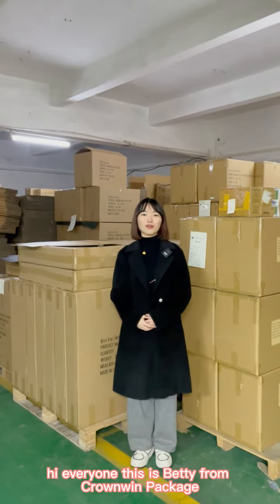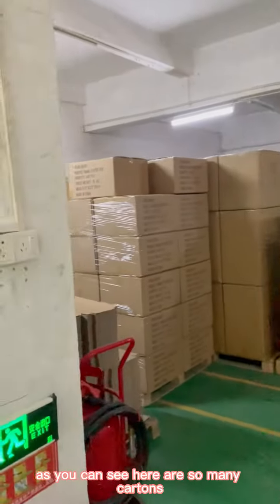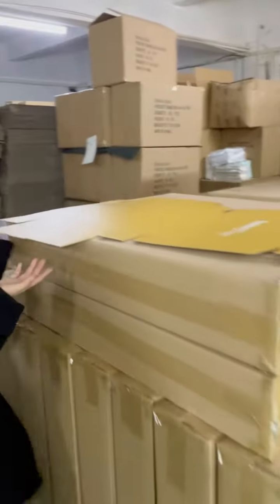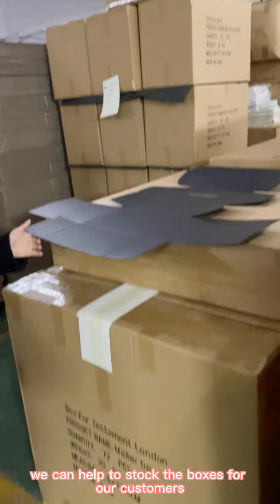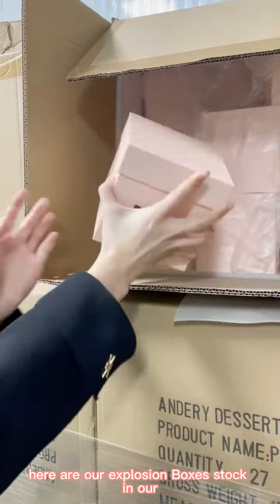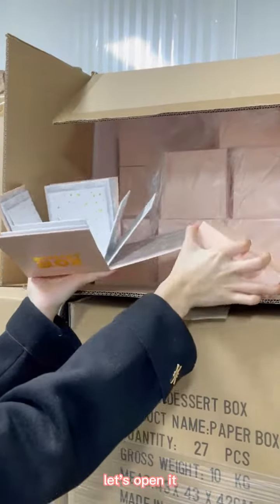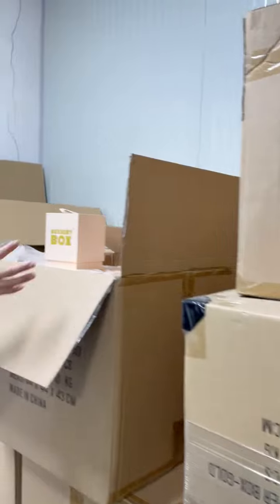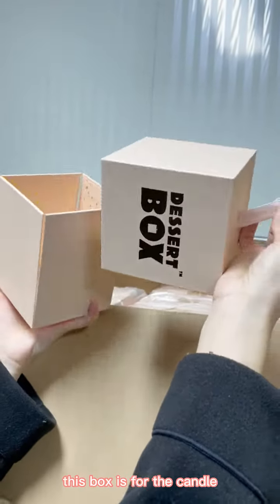Paper packaging strength manufacturers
We are a paper package factory in China over 15 years, mainly specialize in all kinds of paper packages,  which covered many industries like cosmetics, jewelry, garments, electronics, flowers, and  so on.  We can also produce some other items like paper bags, stickers, hang tags, brochures, paper card. We provide one-step package solution for all the paper package products.